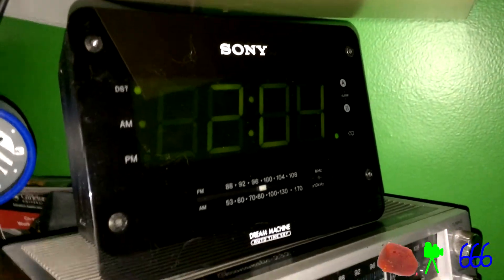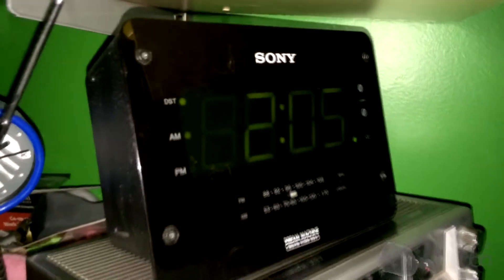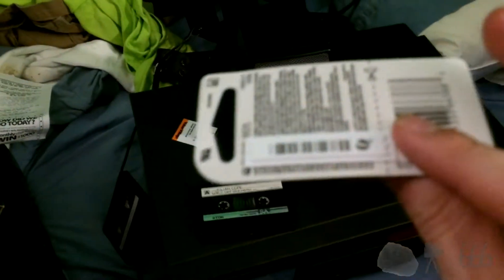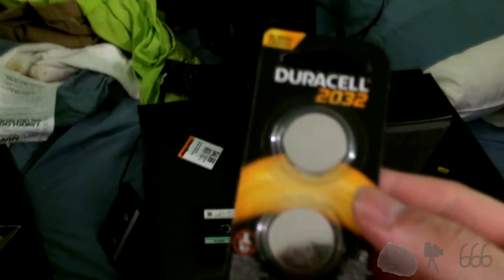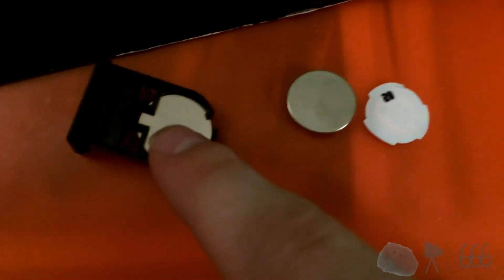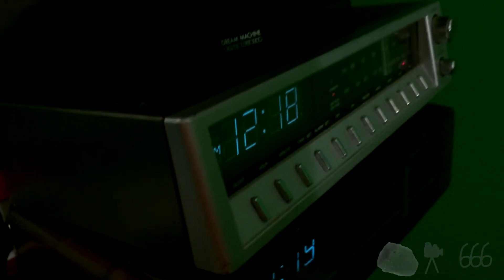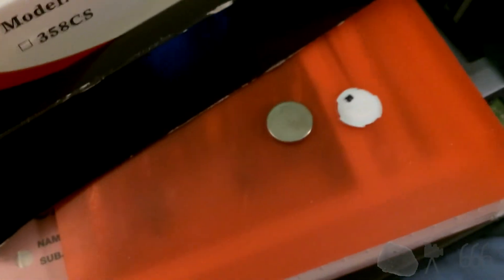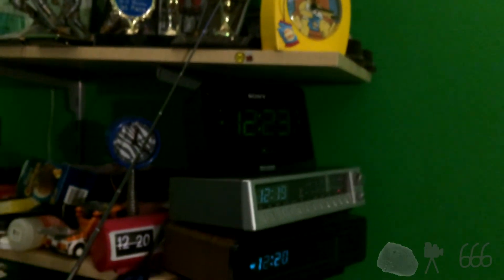Sony Dream Machine ICF-C414 Battery Replacement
So, that particular battery lasted from April 12, 2012 to June 13, 2016. Little bit over two years.

I'm probably not going to buy Duracell coin-cells anymore where I can avoid it; the packaging is unnecessarily difficult to open.